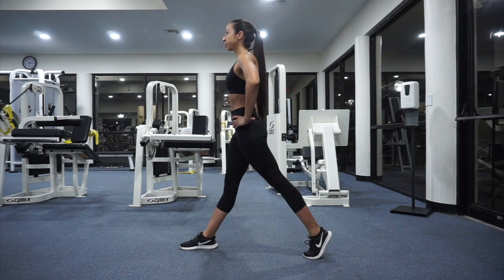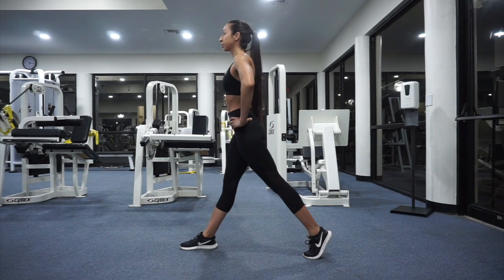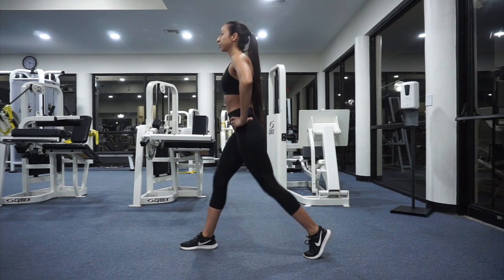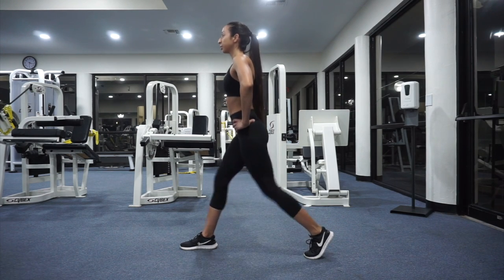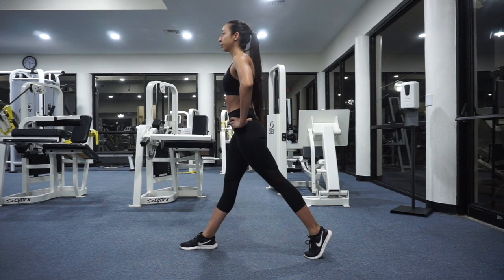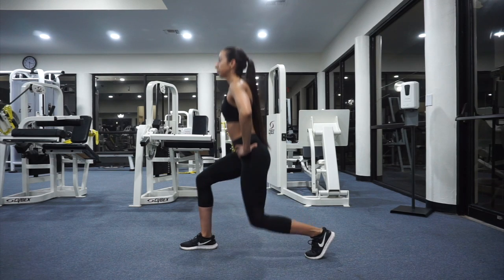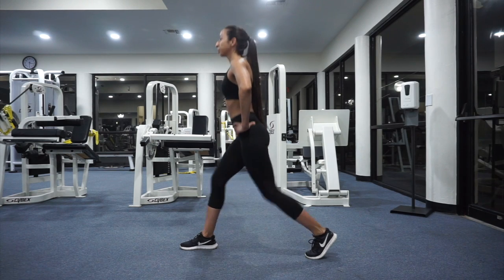How To Do A Lunge | Exercise Video Library | Exercise Tutorial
In this video I am going to show you how to do a lunge.